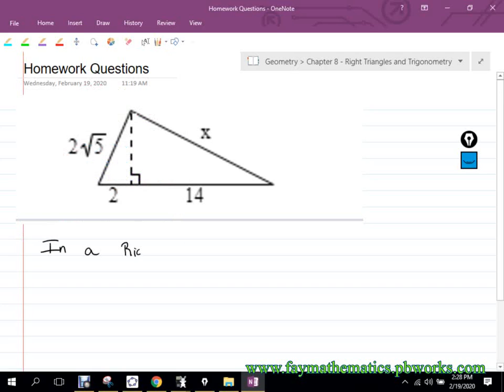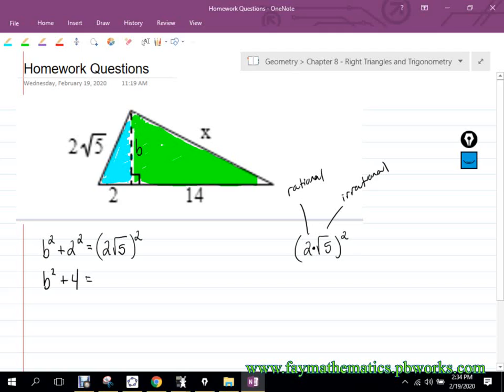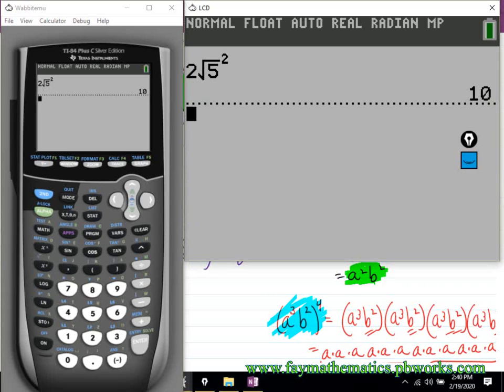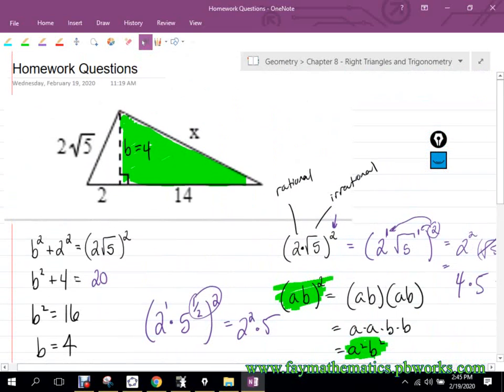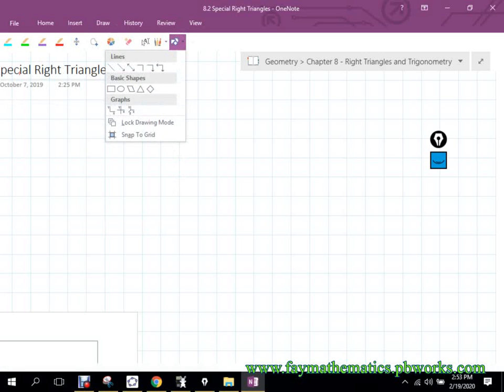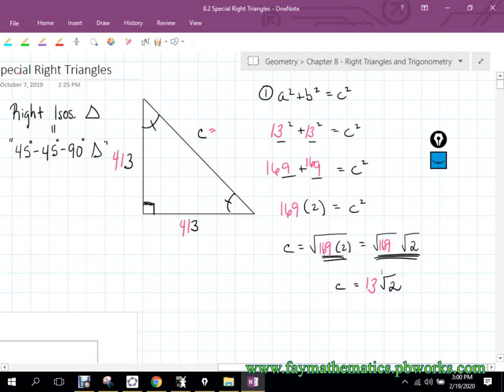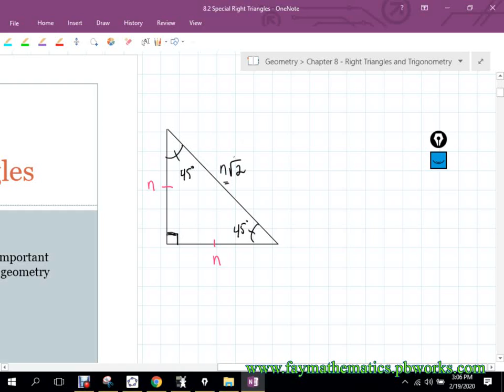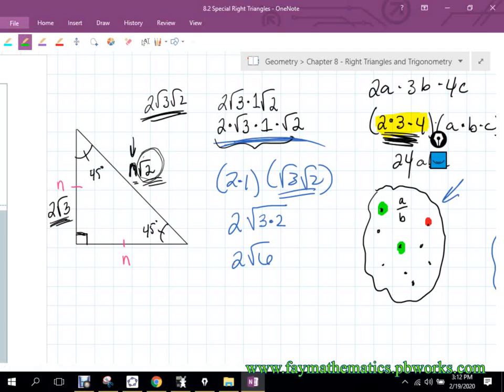02 19 2020 8 2 Geo